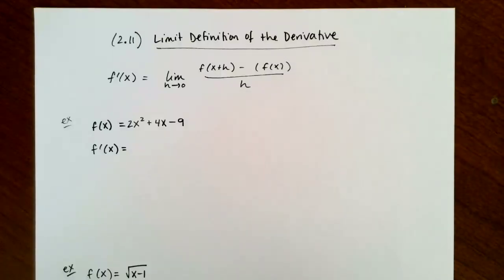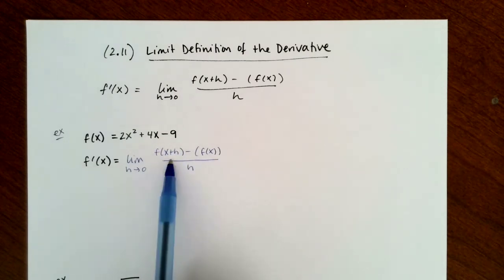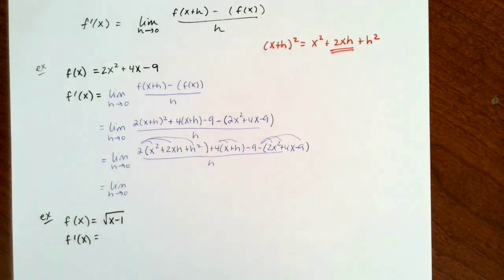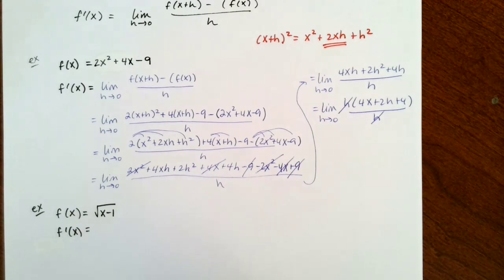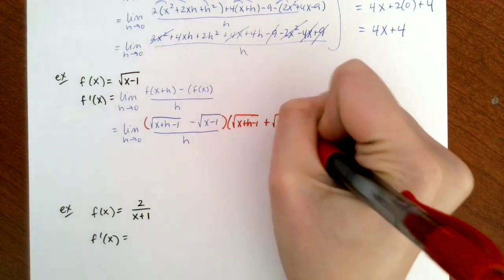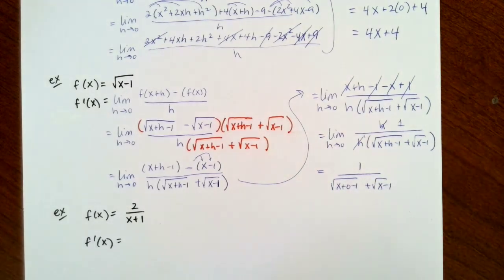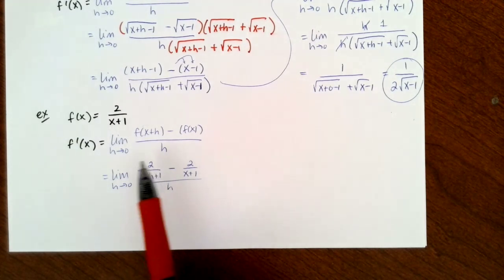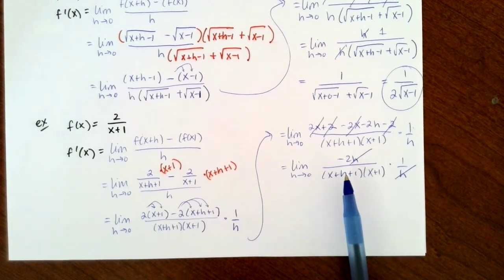MATH1055 Limit Definition of the Derivative (2.11 (f'(x))